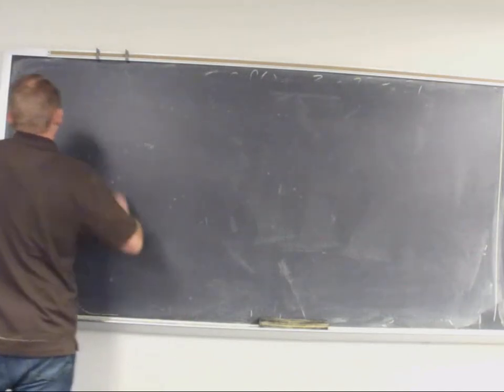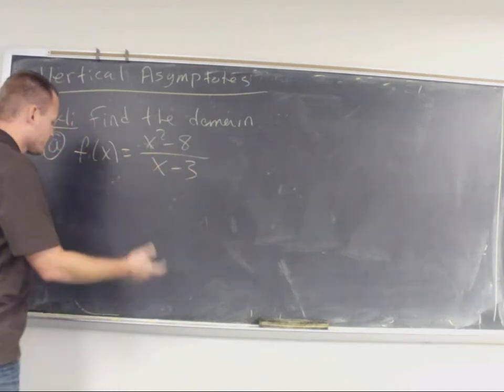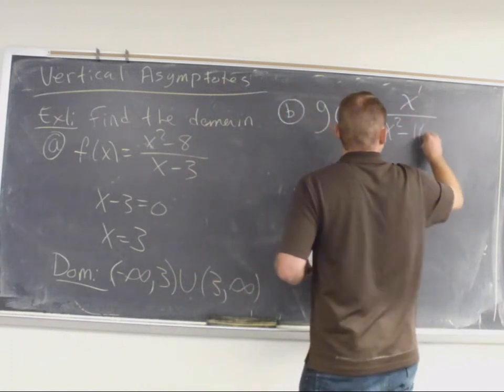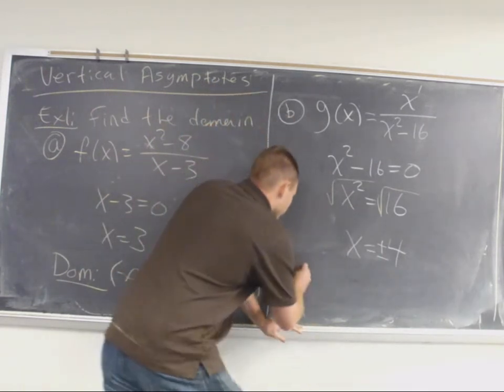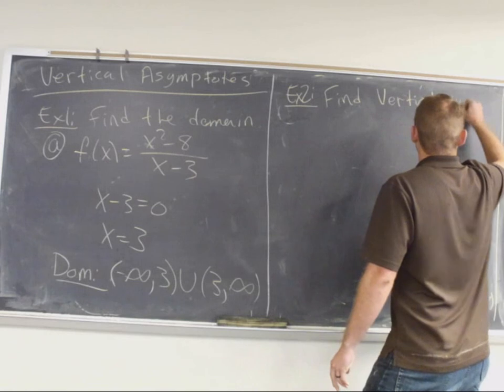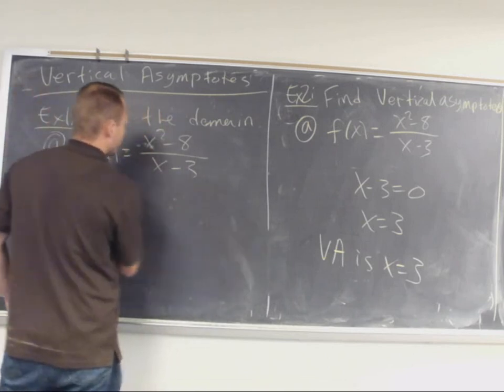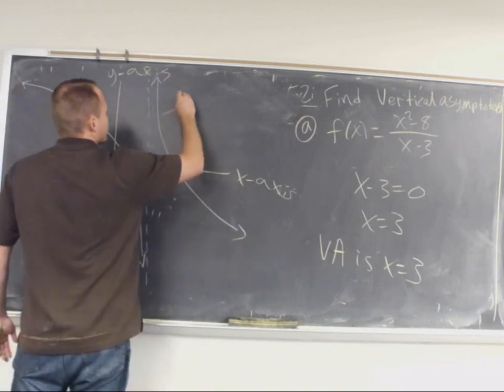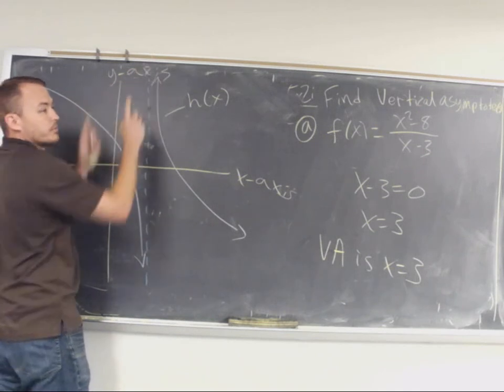Lecture 33 - Vertical Asymptotes